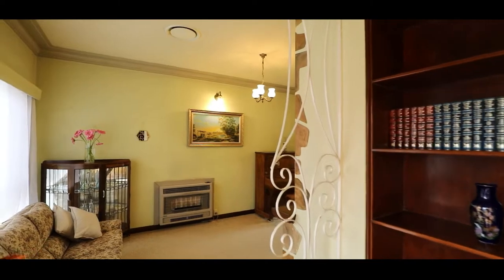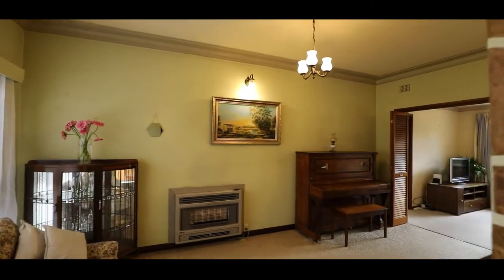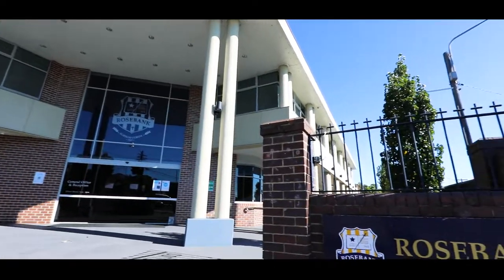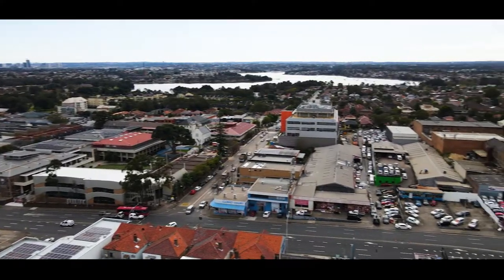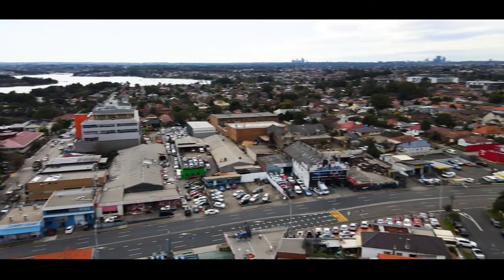39 Dalmar Street - Croydon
Classic Family Favourite!

Offered for the first time in over 50 years and sitting in an elevated position with a sunny north facing rear garden is this much loved, full brick, family home. Well maintained throughout it has three bedrooms including main with built-in, study/4th bedroom, formal lounge and dining area plus rear living room and generous eat in kitchen. There is plenty of off street parking with a carport and lock up garage with the benefit of internal access.

Located within close proximity to local transport and schools including Rosebank College, this home presents the perfect opportunity for those looking for a home to move in and enjoy now with plenty of future potential.

Inspect Saturday 11-11.30am or by appointment
Auction Saturday 3rd September @ 11.30am.

Marco Errichiello  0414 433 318
Matthew Nolan     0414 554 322